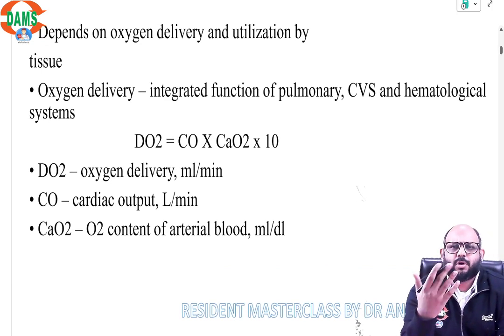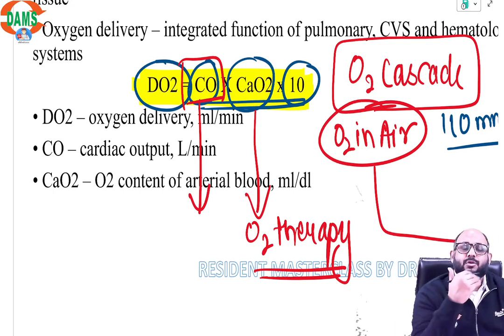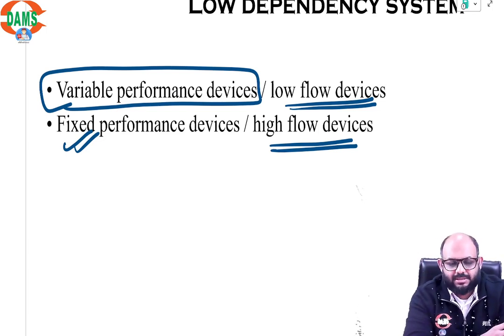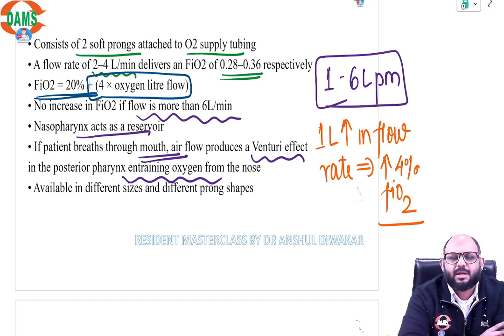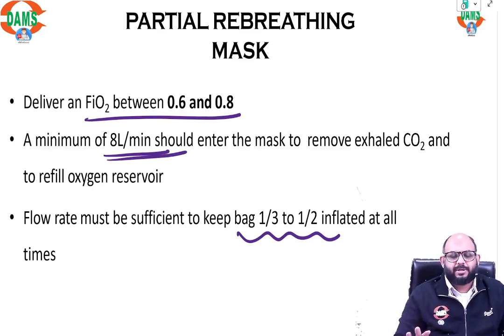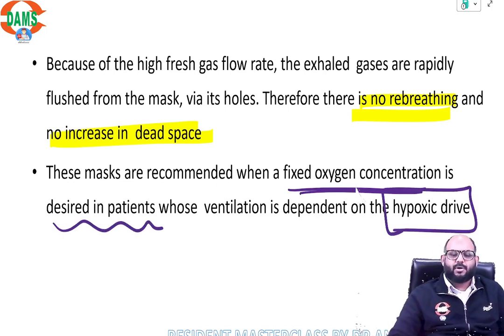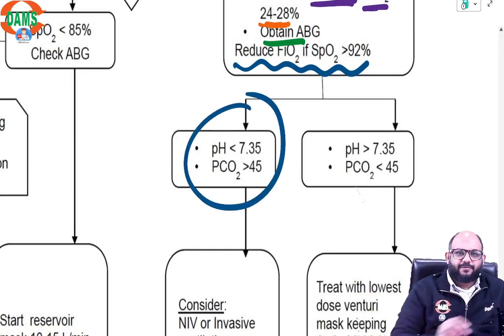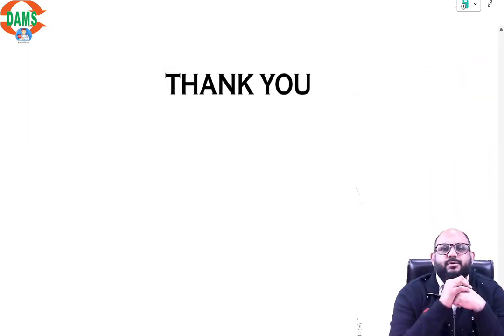OXYGEN DELIVERY DEVICES BY DR ANSHUL DIWAKAR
a comprehensive & detailed discussion on all types of oxygen delivery devices used to deliver oxygen to critical patients.
a very useful video for all anesthetists, physicians, respiratory physicians, respiratory therapists & staff working in critical care units.